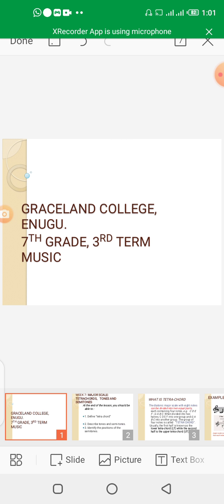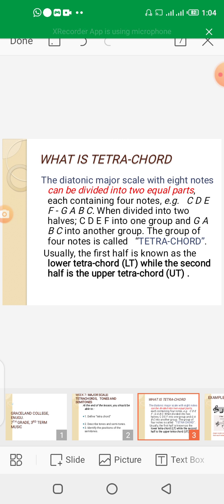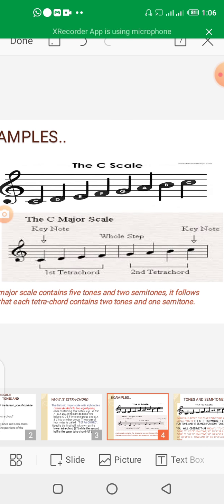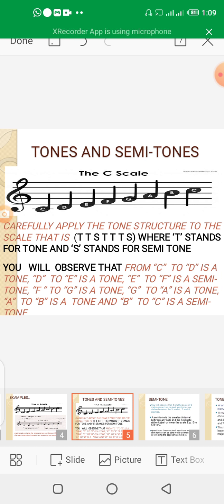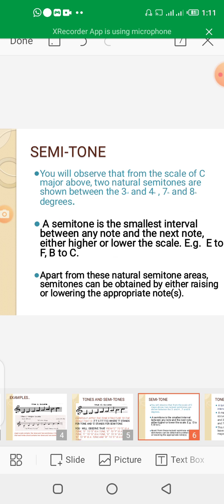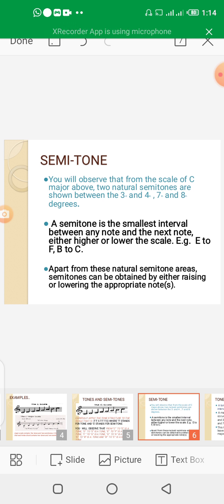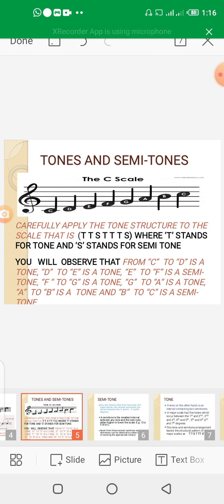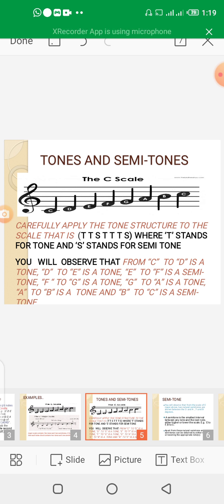June 7, 2020